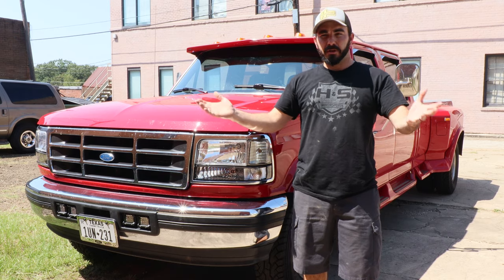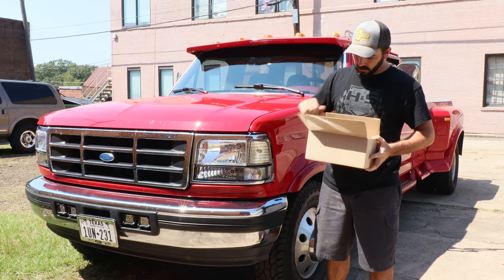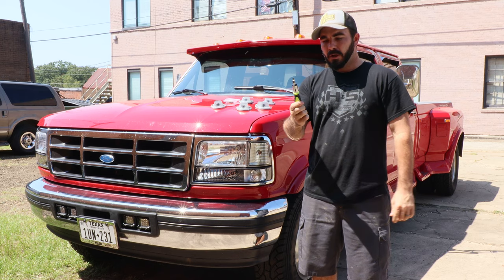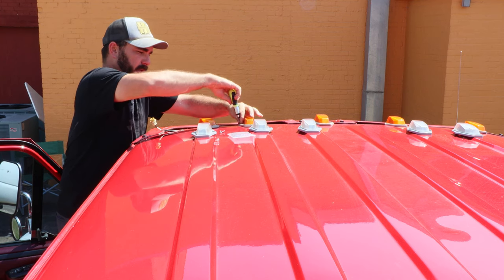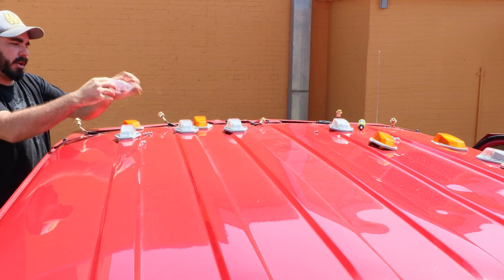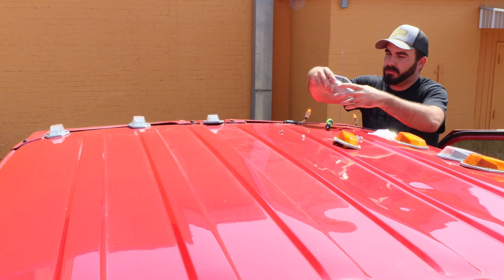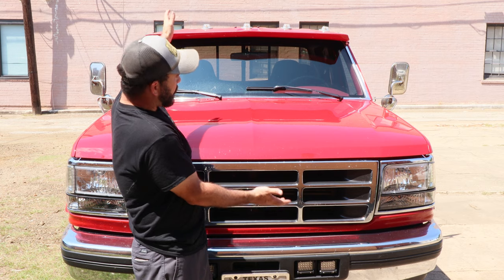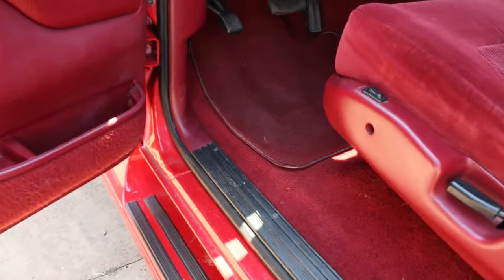Fix-it Friday: 1980-1997 F-Series Truck Cab light Install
Hey guys today we did a quick install for a fresh set of clear factory spec cab lights